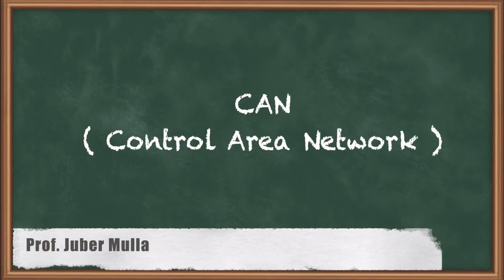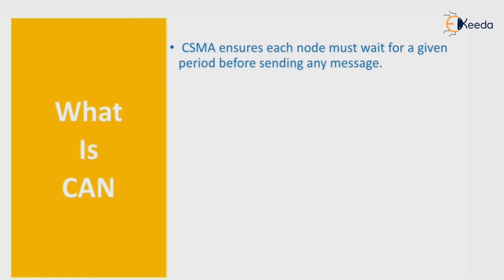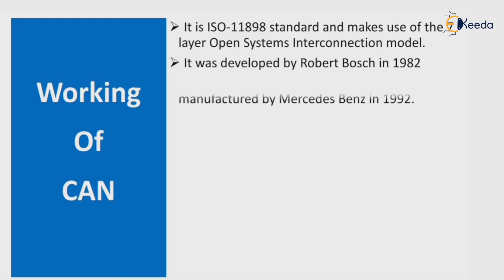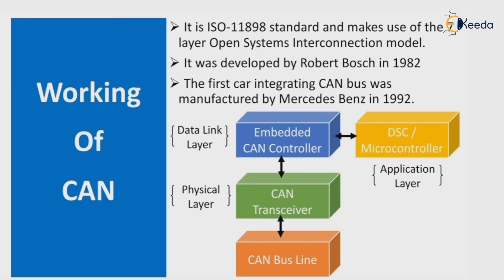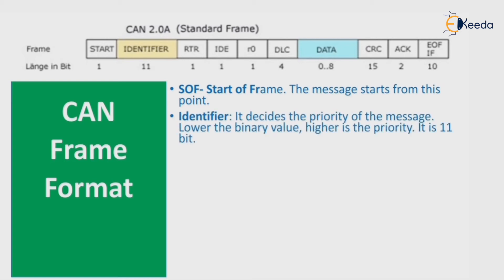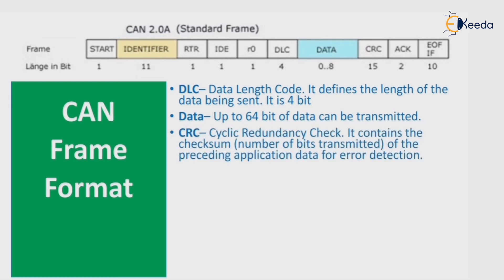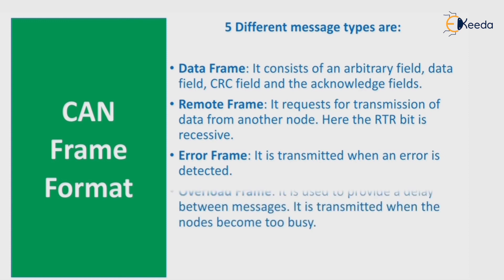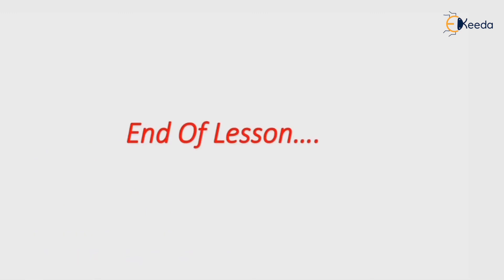CAN | Embedded Hardware | Embedded System & RTOS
Unlock the world of embedded systems and real-time operating systems (RTOS) in this insightful video on CAN, Embedded Hardware, and their relationship to Embedded Systems & RTOS. Delve into the core concepts, functionalities, and applications, understanding how Controller Area Network (CAN) operates within embedded hardware. Explore the synergy between embedded systems and real-time operating systems, unraveling their significance in modern technological landscapes. Whether you're an enthusiast, student, or professional seeking a comprehensive grasp of these interconnected domains, this video serves as an essential guide. Join us to navigate through the intricate world of CAN, Embedded Hardware, Embedded Systems, and RTOS in a simplified, accessible manner.

Happy Learning.